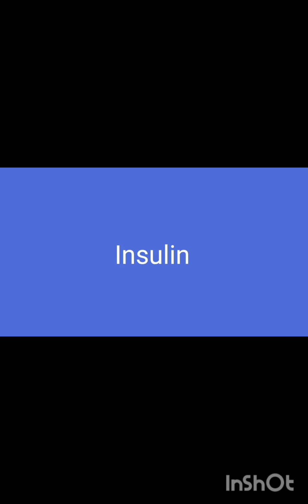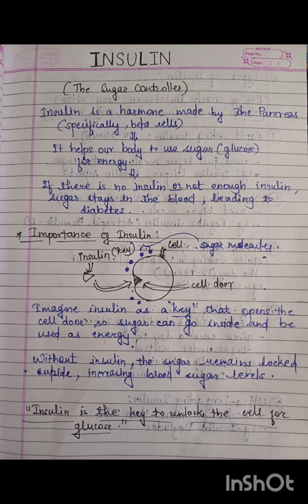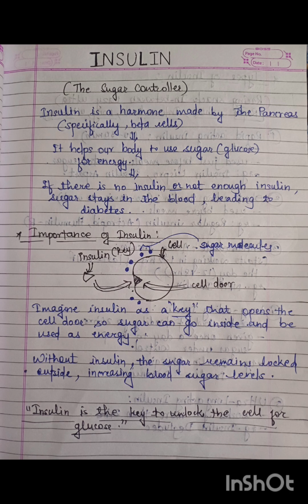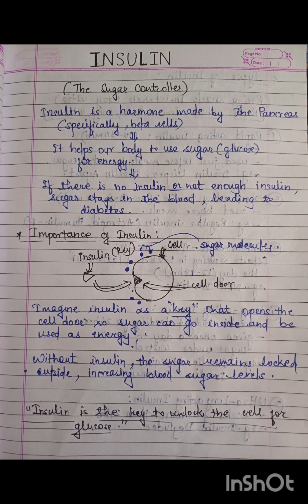10.1 f)Insulin#Harmones and Harmone Antagonists Pharmacology Diploma Pharmacy